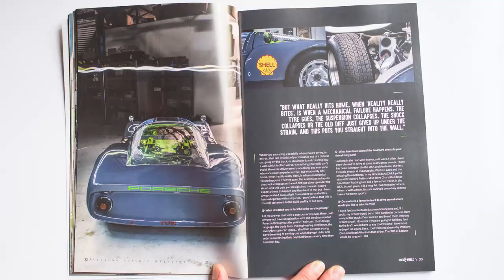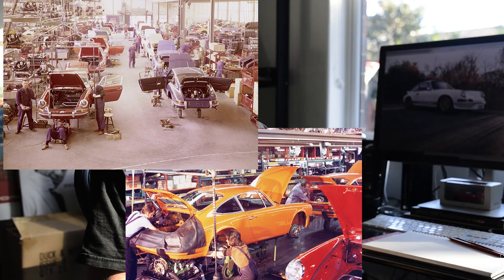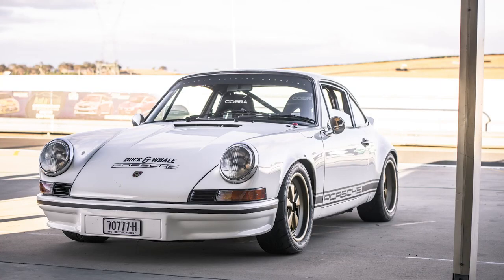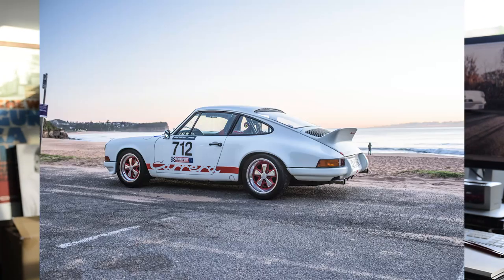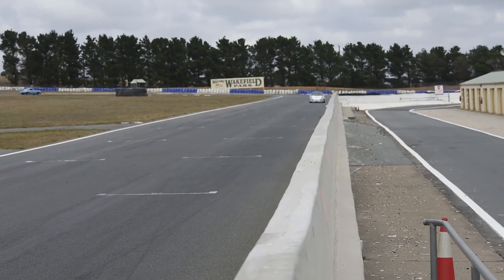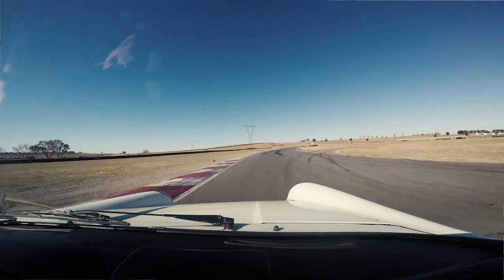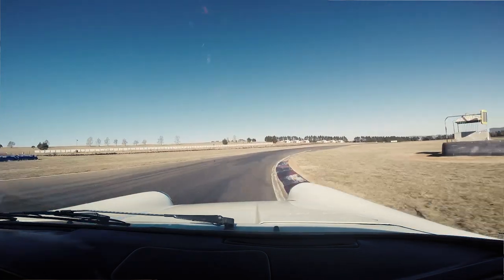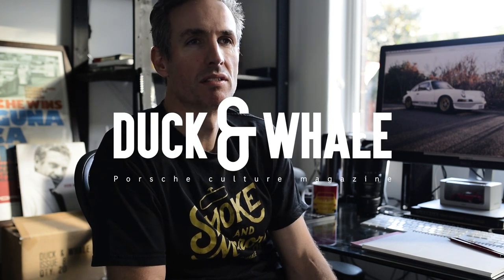PORSCHE CLASSIC 911 - Is old really gold? Duck & Whale VLOG 2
D&W VLOG 002

Music: 11. Immortal Beats - Oh Wee (03:45)
FrostWire Creative Commons Mixtape 2 Side B